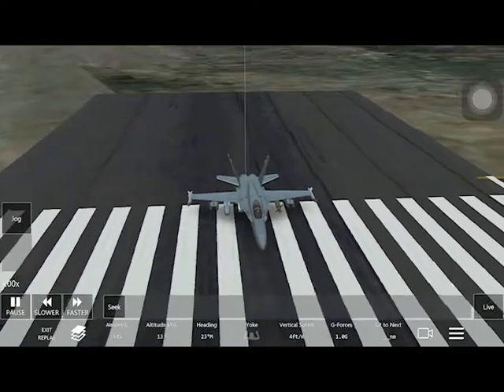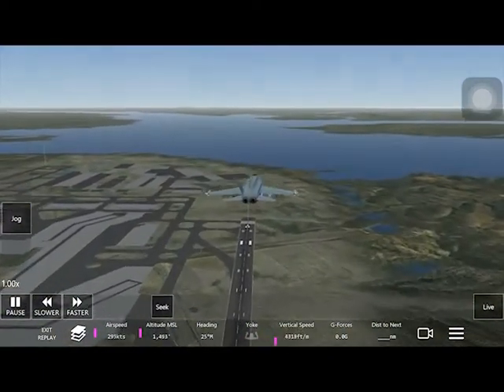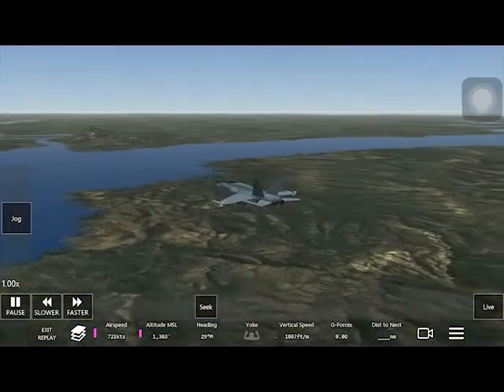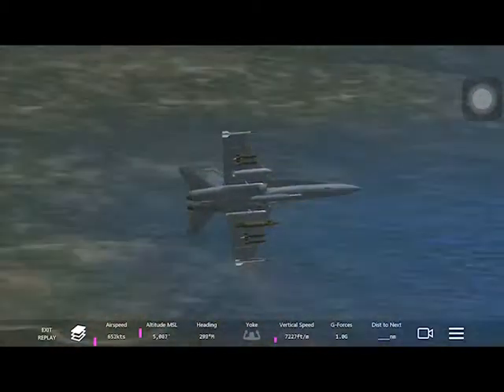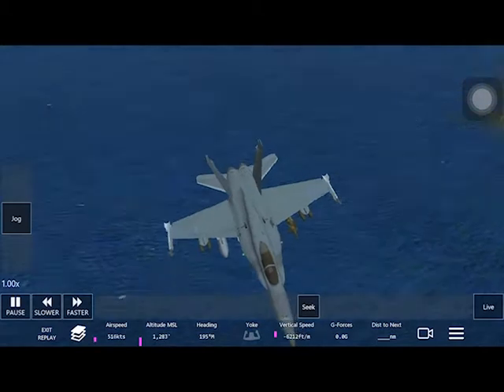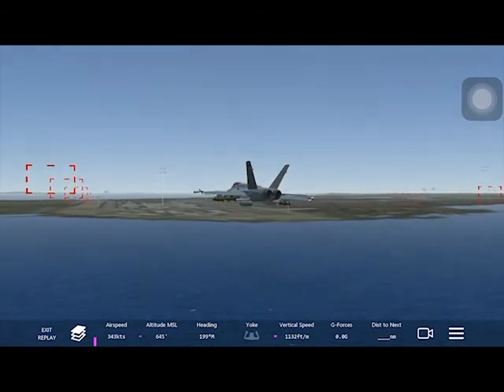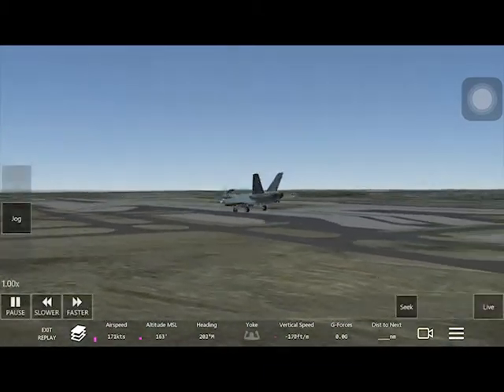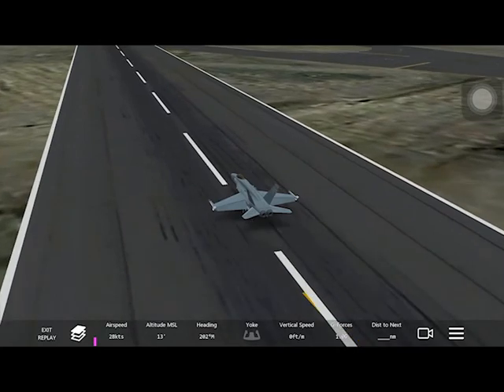Let's play: Flying the F/A-18 Hornet!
An Infinite Flight replay